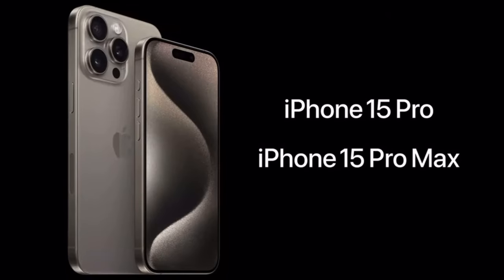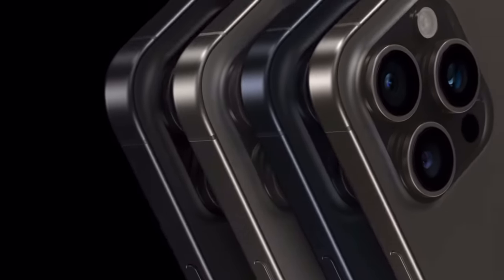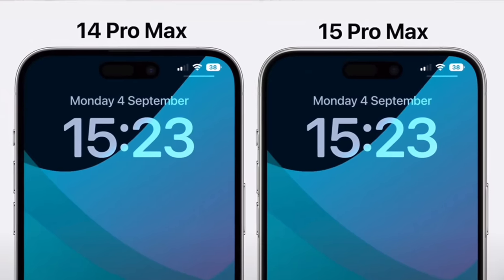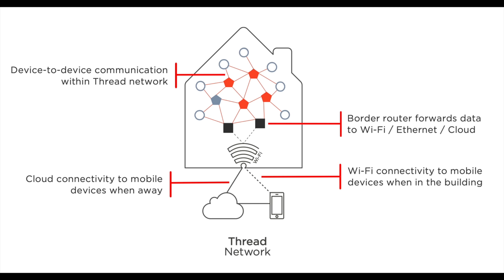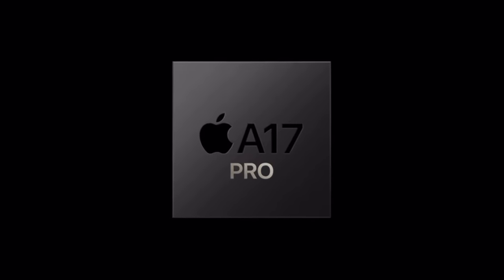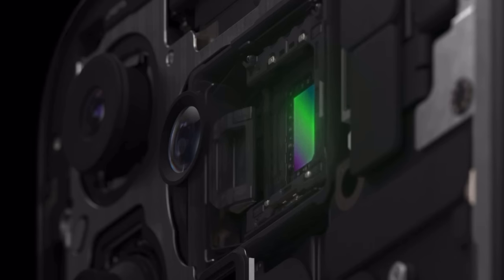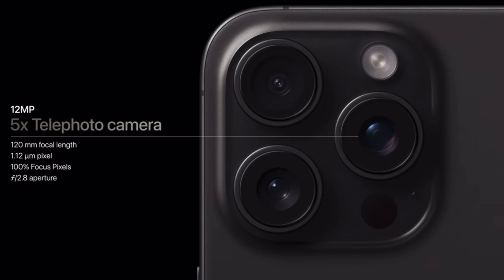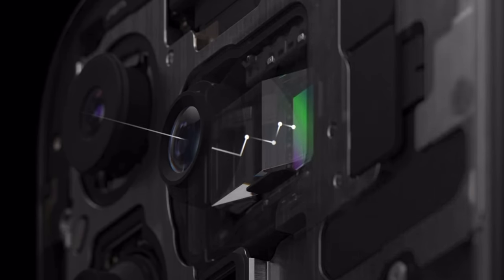iPhone 15 Pro vs iPhone 15 Pro Max Best new Features!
Which iPhone 15 pro is right for you.
Apple Watch Ultra